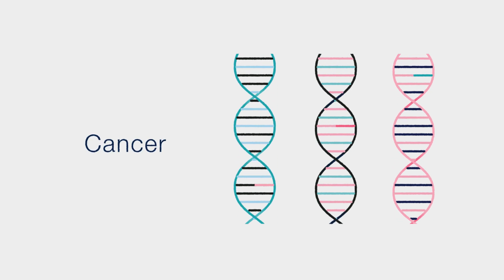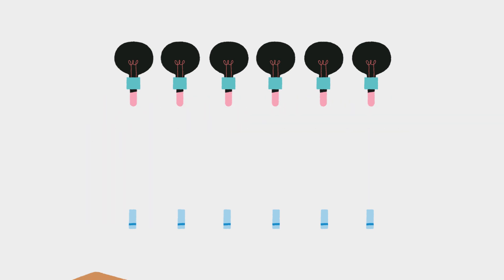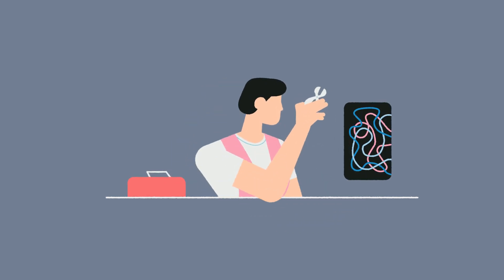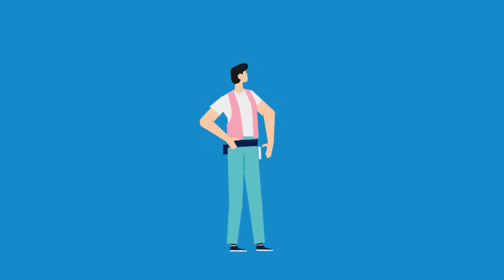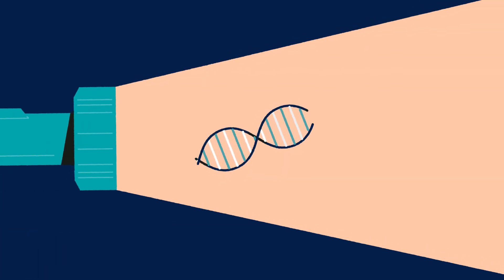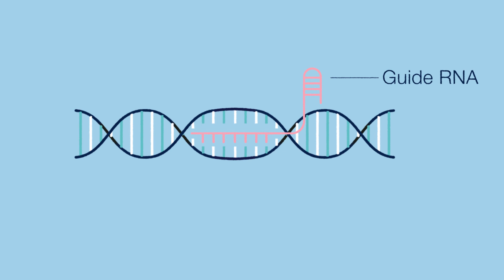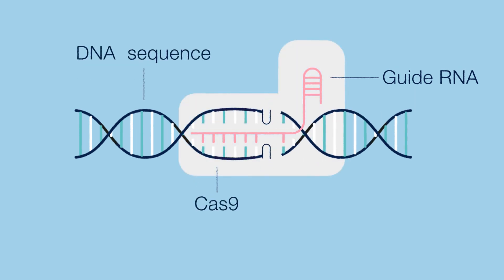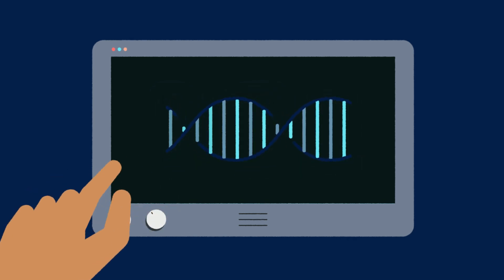CRISPR Toolkit: CRISPRi and CRISPRa Explained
Learn how new advances in CRISPR technology, including CRISPRa and CRISPRi, are allowing scientists to untangle the complex connections between genes and disease, lighting the way for future therapies.